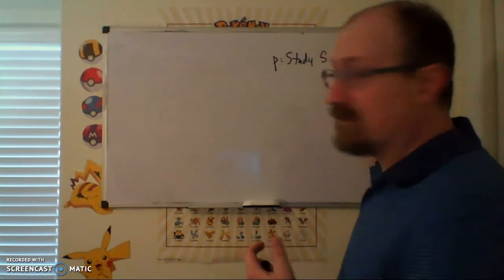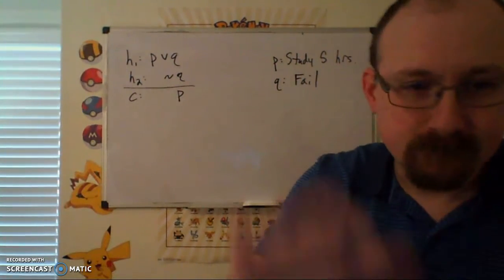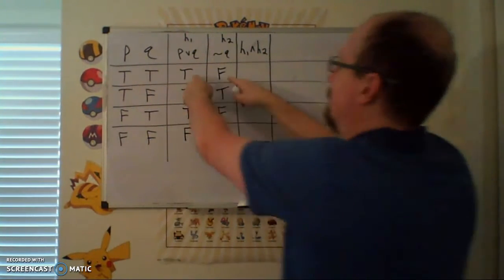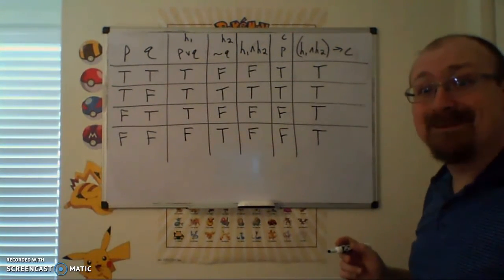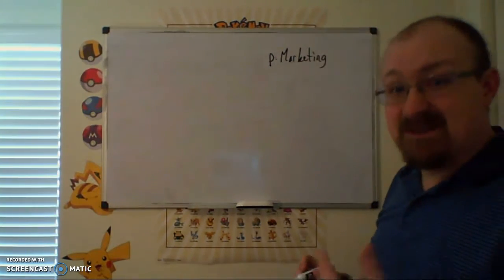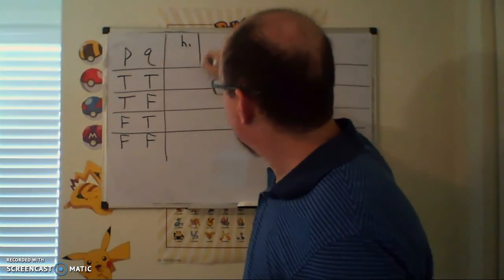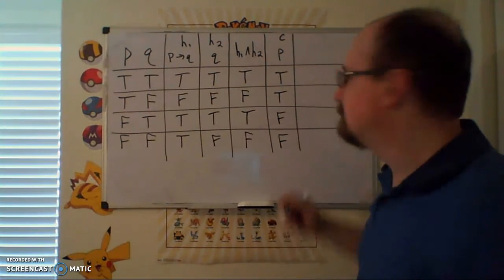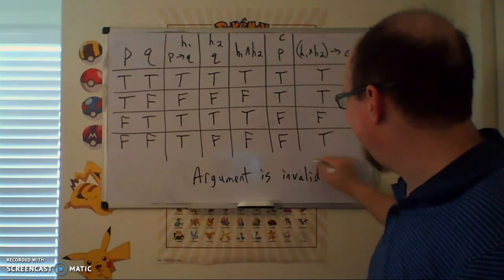1.5: Argument Analysis - Part 2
It seems like our process works, so let's look at some actually new arguments. Well, new to us, anyway.